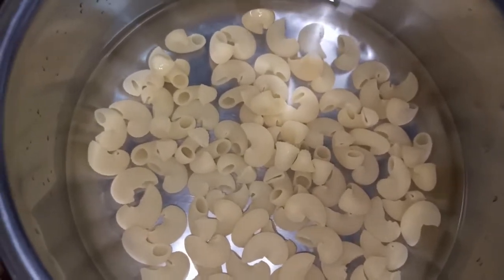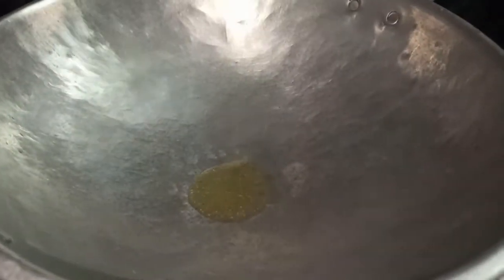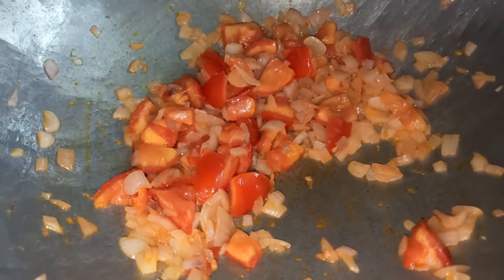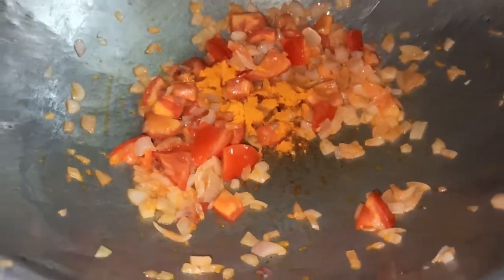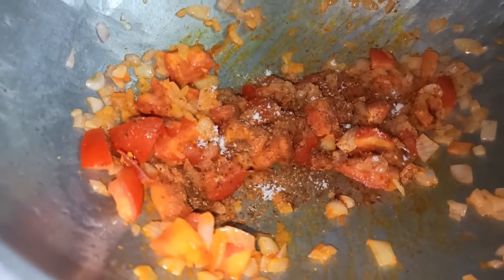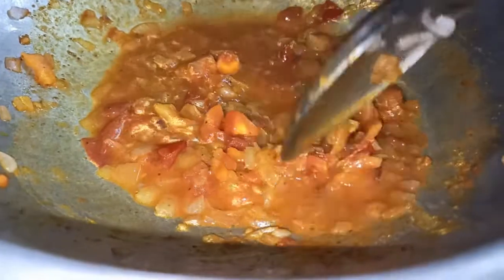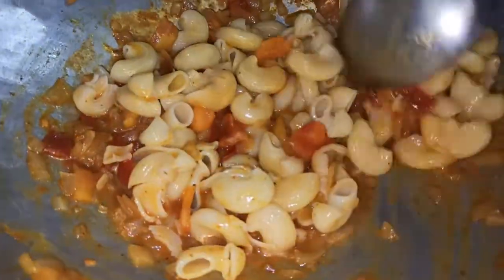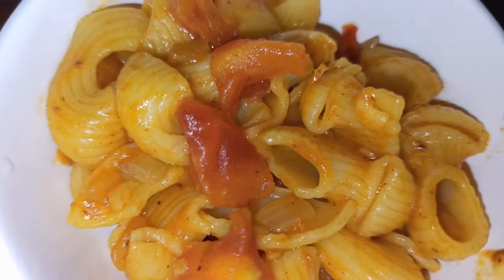Indian Style Macaroni Pasta Recipe | பாஸ்தா ரெசிபி | Snack Recipe in Tamil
Here in this video i have shown how to prepare Pasta Recipe for evening Snack Recipe. Hope u like this video.

Ingredients:
 Big Onion-2
Tomato-2
Turmeric Powder-1/2tsp
Red Chilli Powder-1/2tsp
Garam Masala Powder-1tsp
Salt and Oil as needed